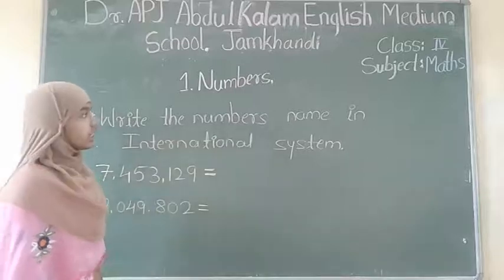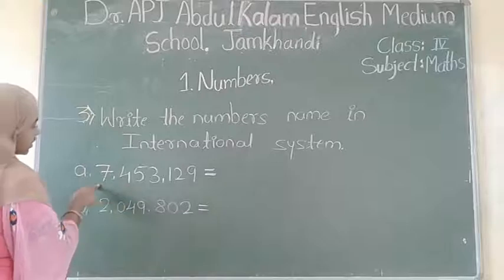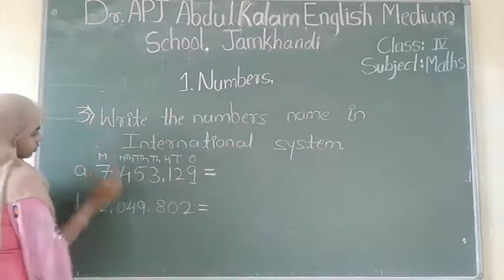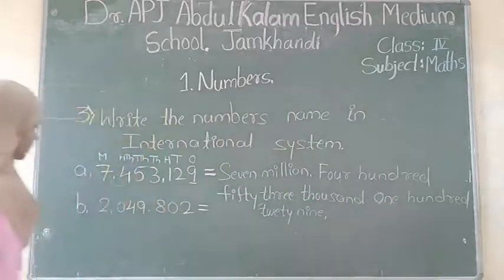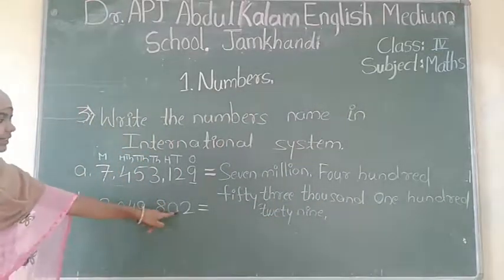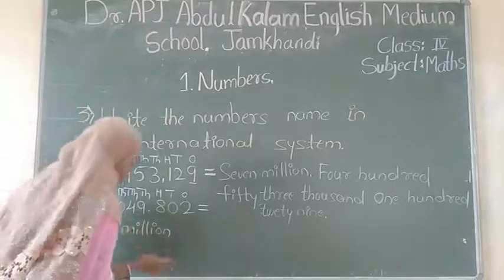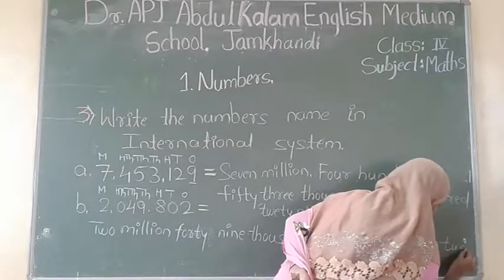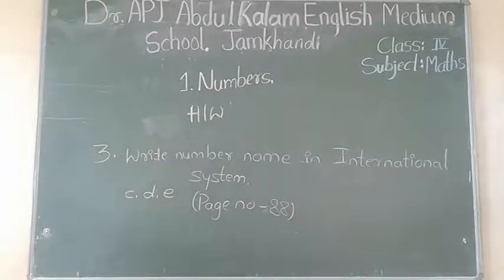IV MATHS SATURDAY